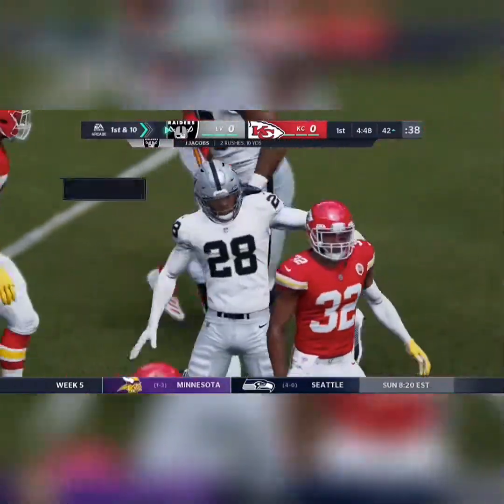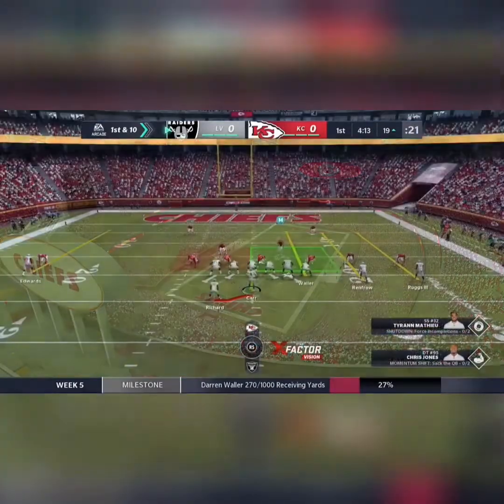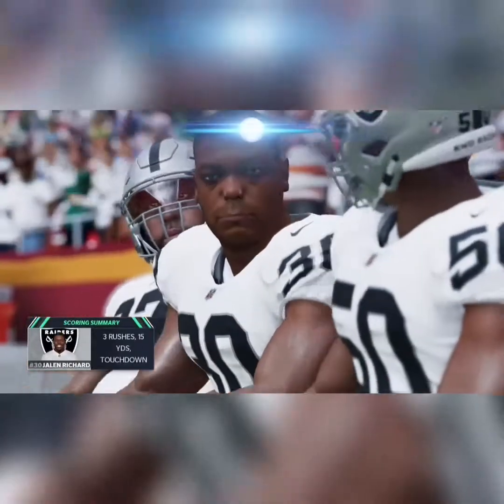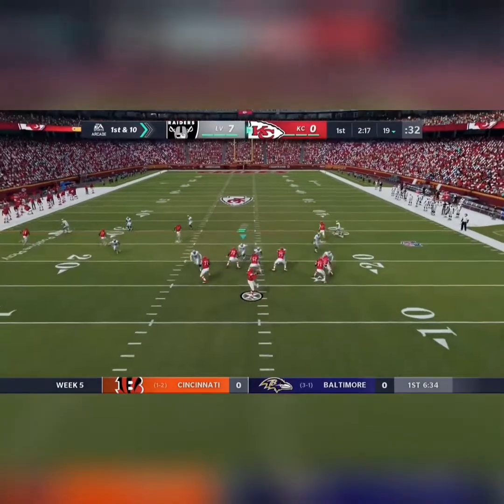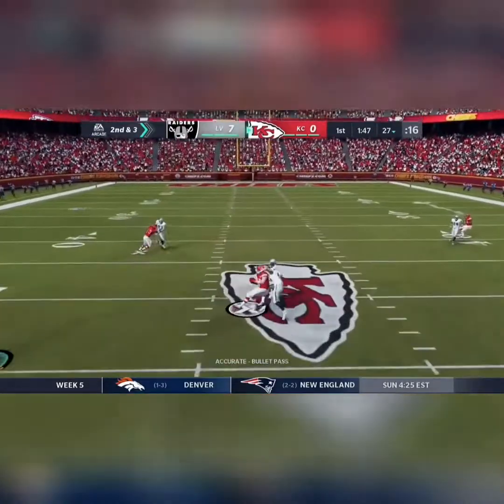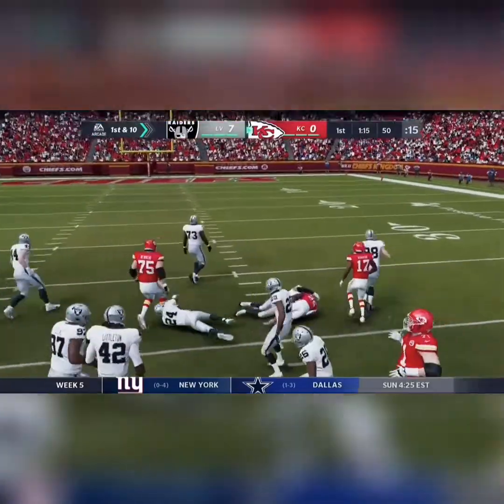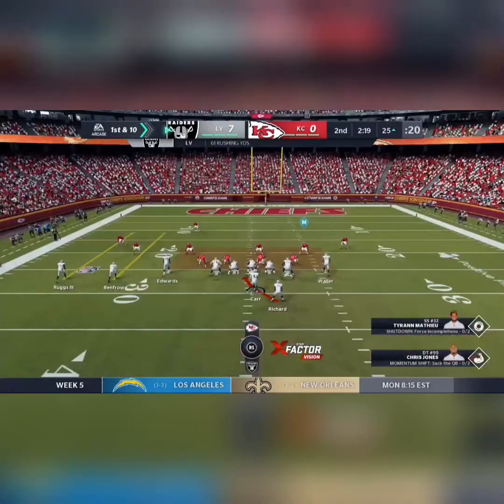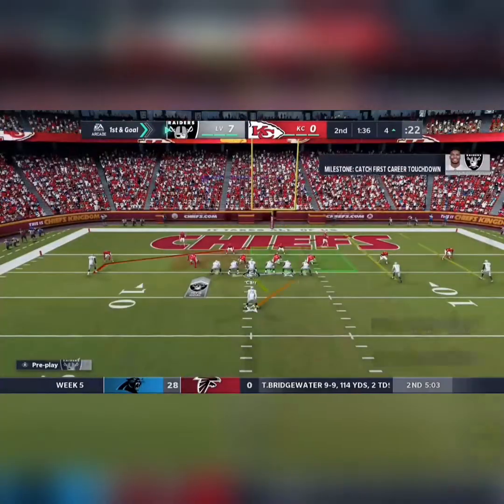How the Raiders can beat the Chiefs